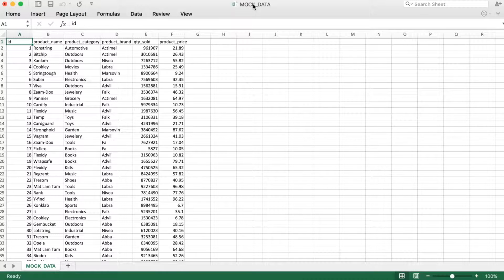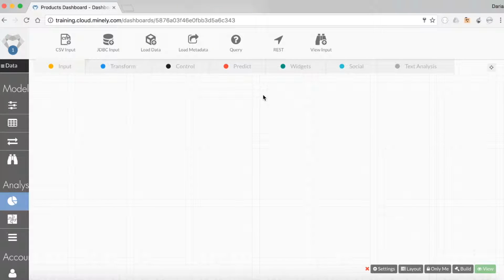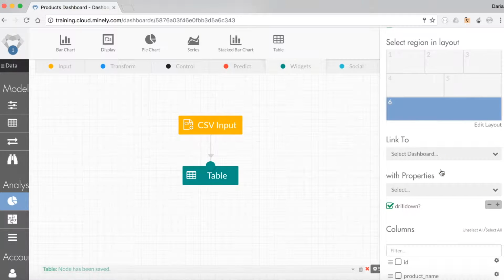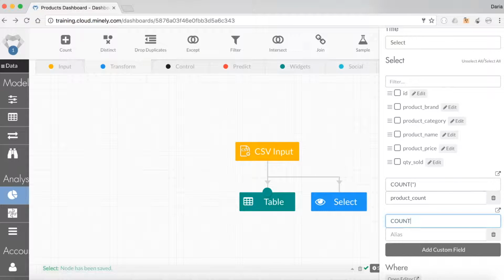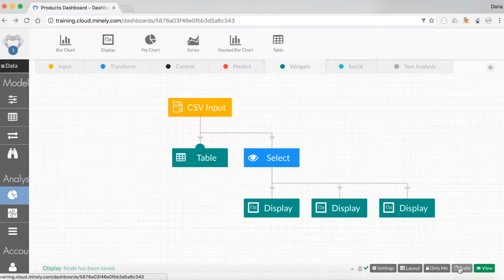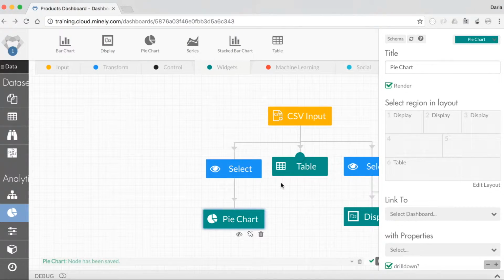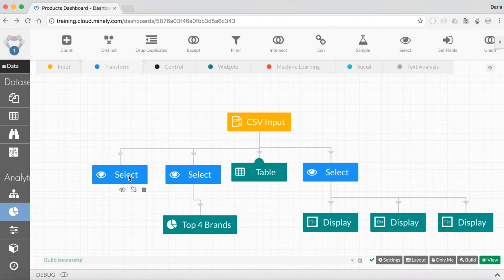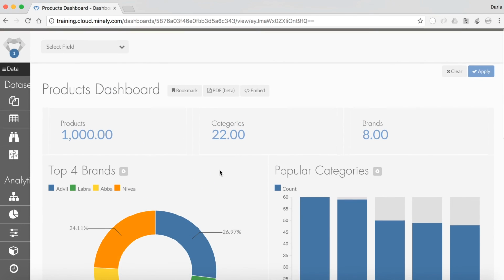Minely - Getting Started with CSV data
Uploading a CSV file on Minely and using the visual flow designer to create as dashboard with the CSV data